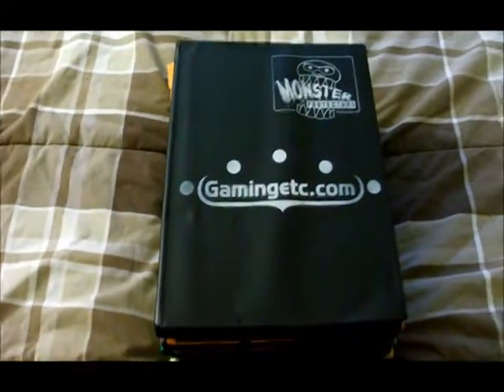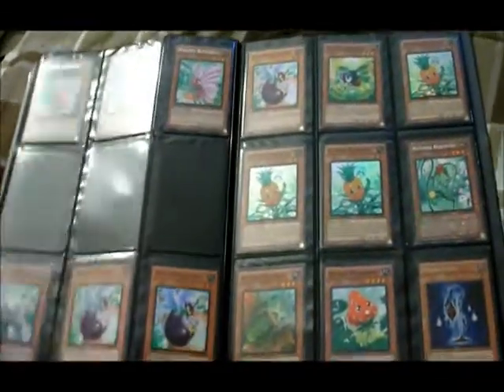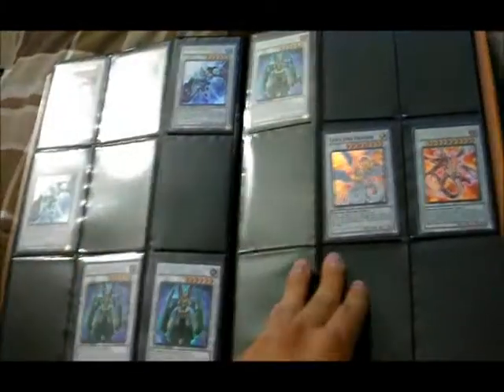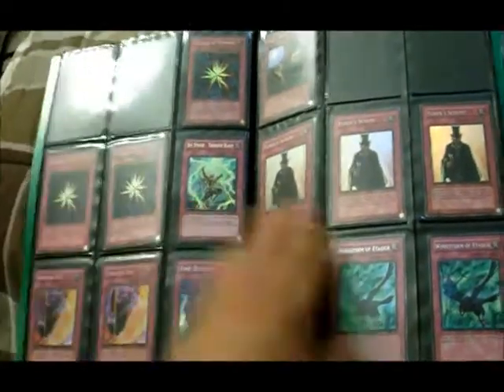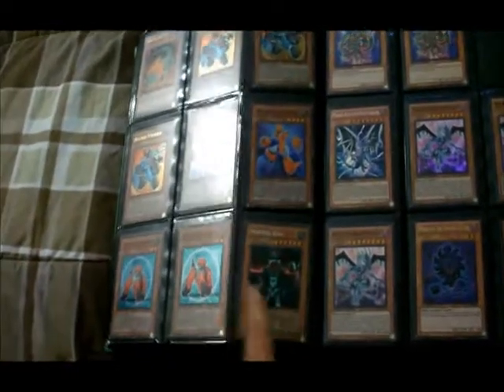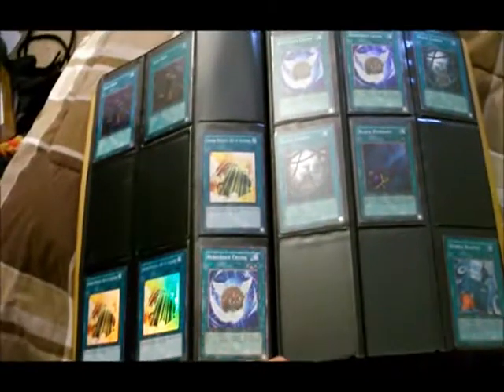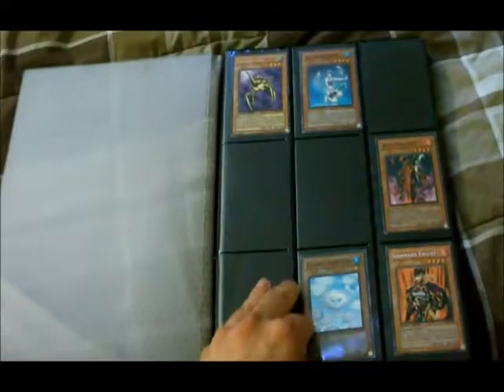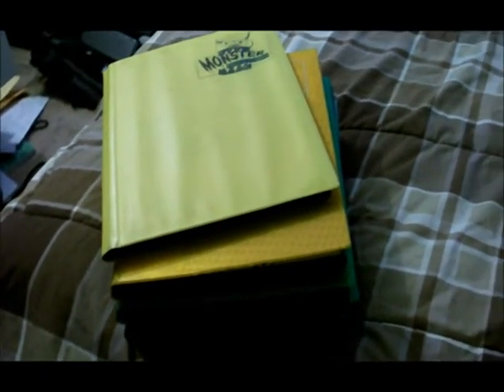Yugioh! Dollar Binder Update 4-24-12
Hey youtube, here's my dollar binder. Every card you saw is being sold for $1 each.

A purchase of at least $5 must be made. Exceptions can be made if you include a dollar for shipping.
For every 5 you buy, you get 1 free (works only infinity times)

Very last binder is the blow-out sale binder, $0.50 each.

I do NOT send first. been ripped many a time.

I'm a trusted trader on these sites:
Yugioh Forums: 51 refs felix1879
Pojo: 20 felix1879
Ebay Store: 1223 100% Top Rated Seller